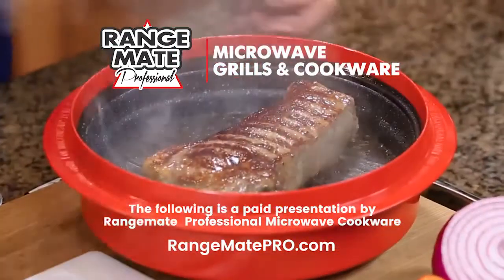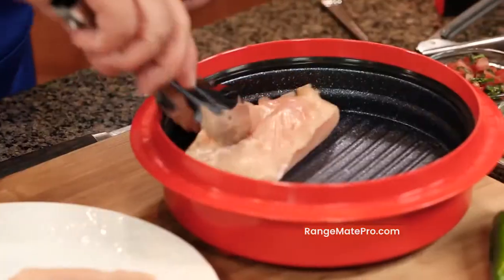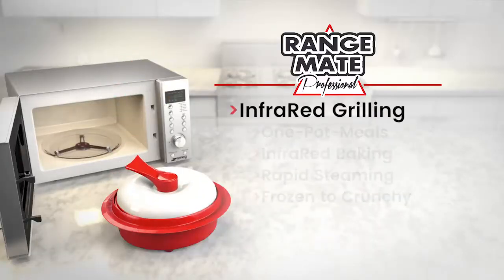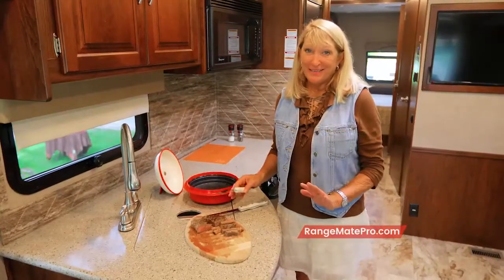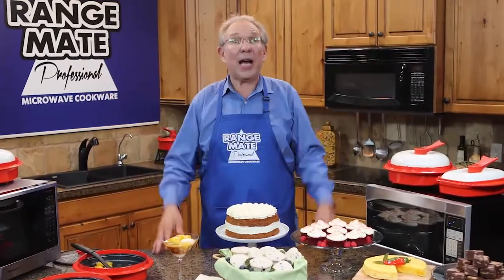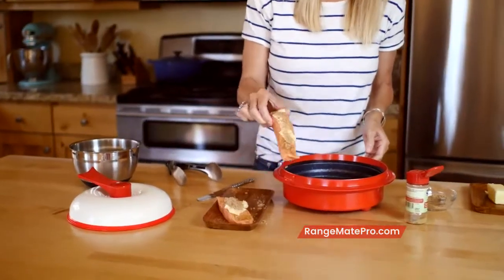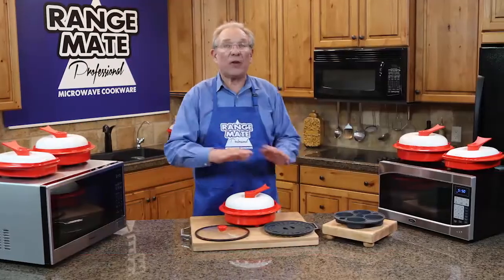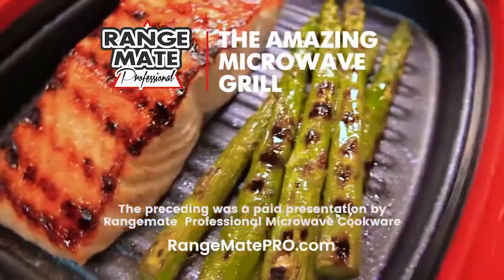Range Mate Full Infomercial